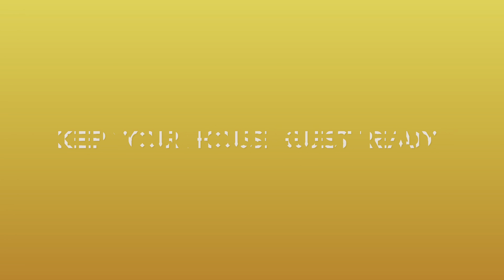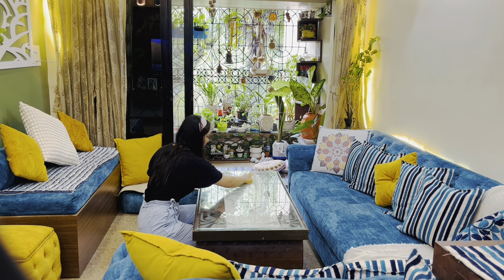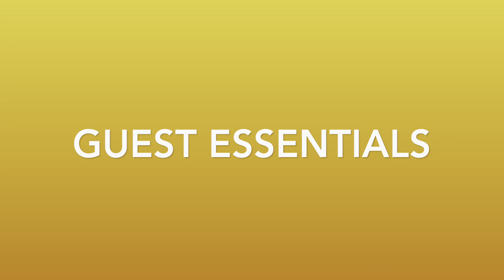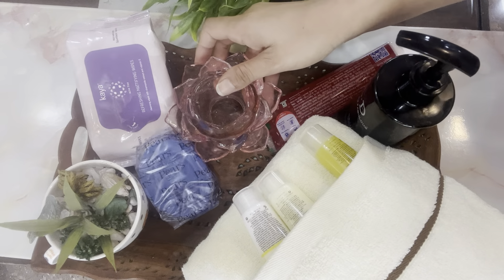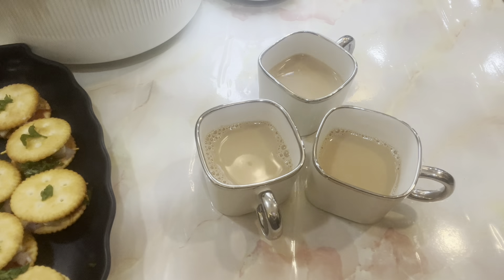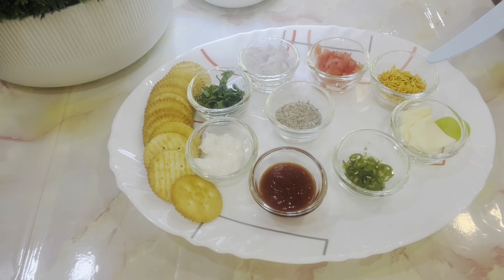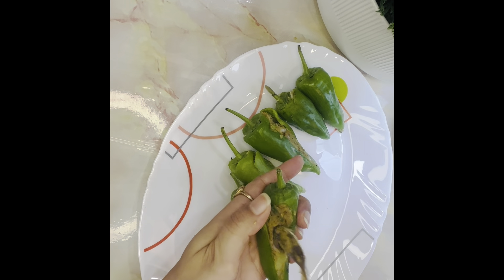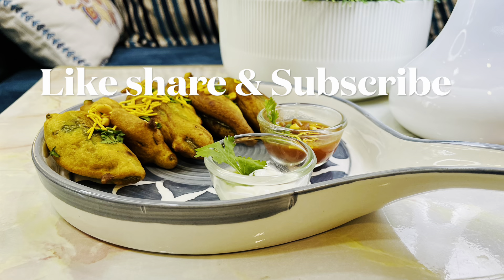Guest Ideas | Tips to welcome and impress your guests with these arrangements| Quick snack recipes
* guest ideas
* impress your guest with these arrangements
* what to serve with tea
* How to impress guests
* Tips to welcome guests at home
* Guest essentials
* how to make biscuit canapés
* mirchi vada recipe
* quick snacks
* be a good host
* how to make guest feel welcome

In order to be the best host, I always follow basic guest ideas and impress my guests with warm welcome by providing the guests with the guest essentials like bathroom basket , slippers, clean footmats, and serve them delicious food items like quick snacks such as biscuit canapes, beverages, tea\chai and mirchi vada (monsoon special recipe)in good manner. How to serve tea and what to serve with tea to your Mehmaan is very important task to make my Indian guests feel welcome, special and comfortable.  Atithi Devo Bhava !!